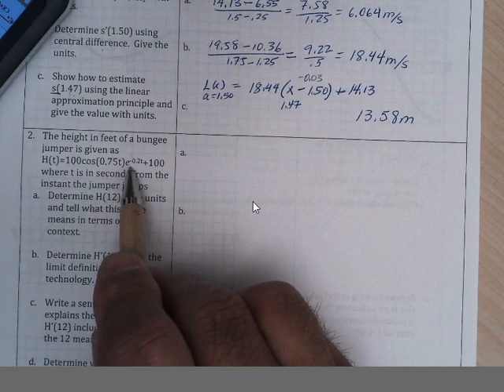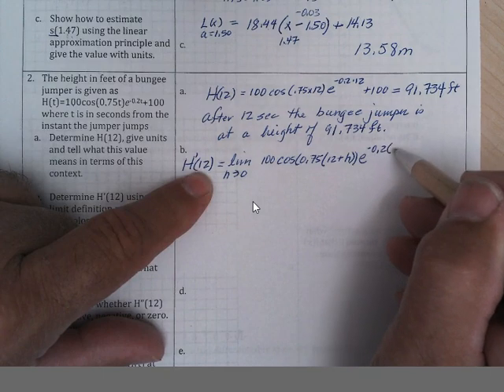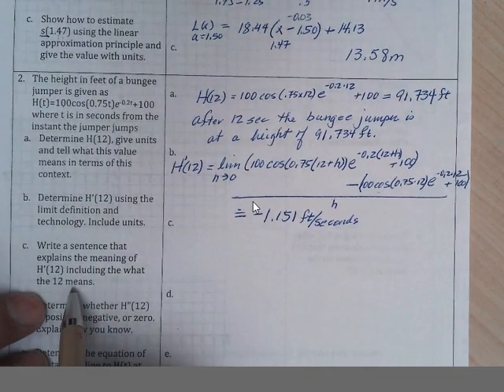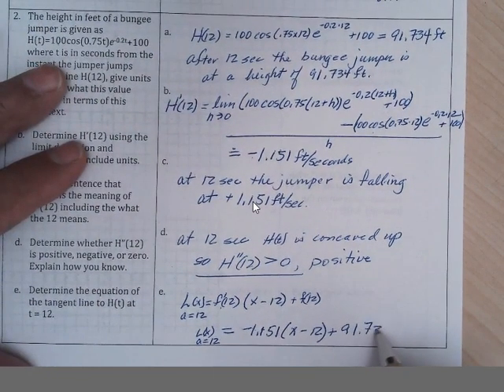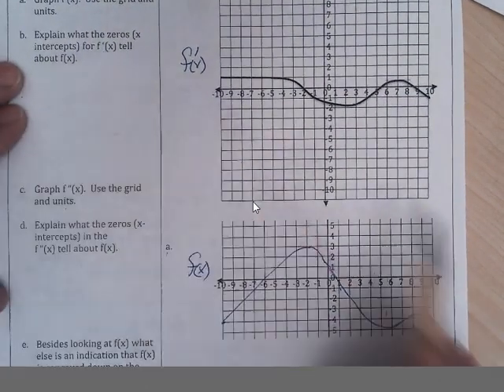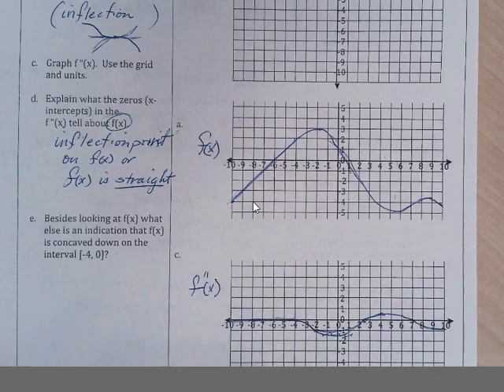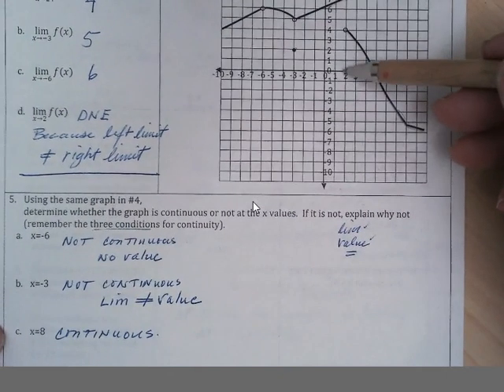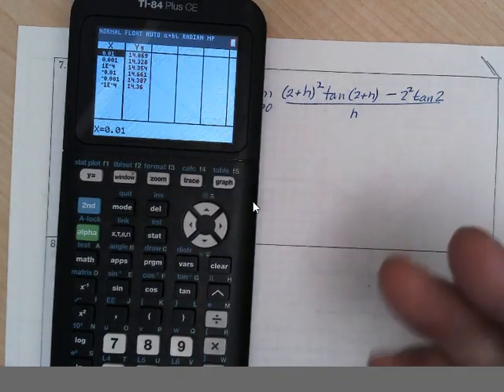172 Ch 1 Test